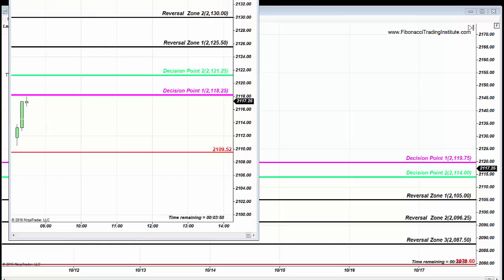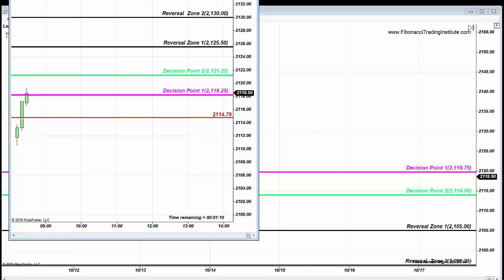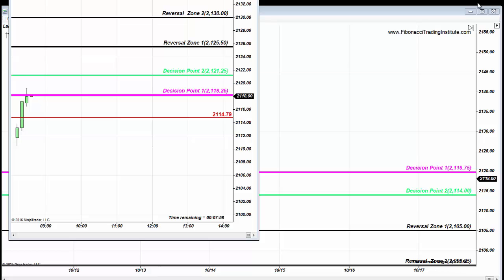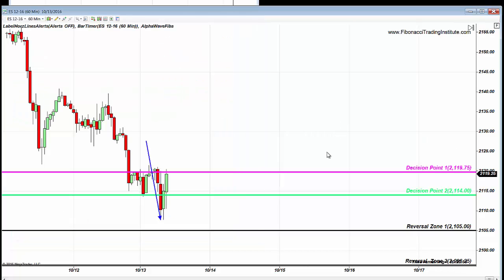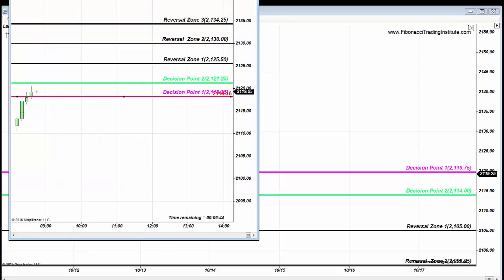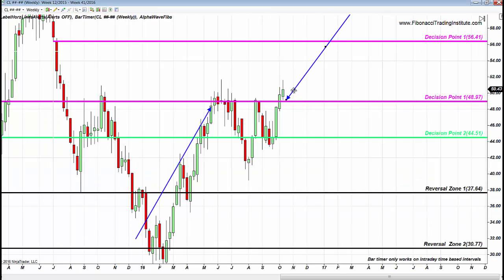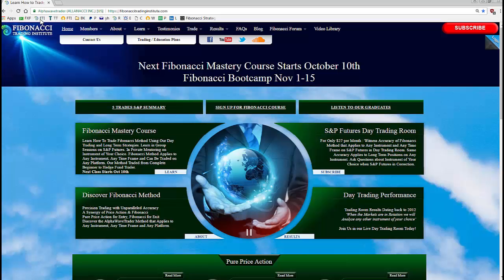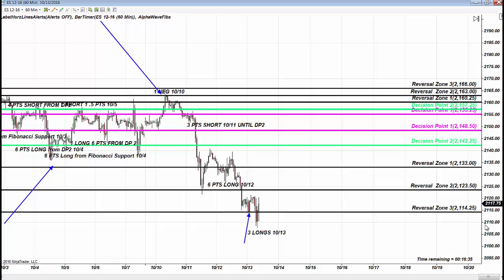Fibonacci Trading Institute: 11 Fibonacci S&P E-Mini Trades Summary, Oil Analysis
Dear Trader,
This week S&P danced in ranging markets even at the time of FOMC Minutes release.
But every time price touched Fibonacci Reversal Zone: market reversed:
View 6 pts S&P Reversal Zone Rally
View in video below accuracy of proprietary Fibonacci Reversal Zones
and what transpired in the Trading Room this month:
View 11 S&P Fibonacci Trades Summary and Oil Analysis
FIBONACCI TRADING BOOTCAMP NOV 1-15 9 SPACES LEFT.
TODAY: Sign Up for Fibonacci Education Course in October and November, and receive the FIBONACCI TRADING BOOTCAMP COST OF $888 at NO ADDITIONAL COST:
Sooner you sign up: more prepared for Fibonacci Trading Bootcamp you will be.
JOIN US on this special quest of discovery of Price Action and Fibonacci Retracement Levels that are unique to FTI as you are personally guided through a new world of organized trading in just 10 days!
TODAY: Sign Up for Fibonacci Education Course in October and November, and receive the FIBONACCI TRADING BOOTCAMP COST OF $888 at NO ADDITIONAL COST. You will LEARN how to drill down the Day Trading Environment each Monday thru Friday beginning each day at 9:15 EST following market-opening volatility. Here are HIGHLIGHTS:
• Master TREND Inception and continuation strategy that apply to ANY instrument, ANY time frame, and that can be traded on ANY platform
• Learn Genesis Strategy that is available only in this Bootcamp and not part of regular course
• Discover Proprietary Fibonacci Retracement Levels and THE RULES to use on ANY markets with Price Action
• Learn WHEN to trade and when NOT to trade during easily identified Corrective Market Action
• Arm yourself forever with the most accurate, rules-based tools available anywhere today
• Instructor constantly addresses Risk Management and Trader Psychology throughout the Bootcamp
It is recommended, but NOT necessary to attend all classes. Recordings will be made available to all signees.
FOR NEW STUDENTS:
Fibonacci classes are open now and you will receive a savings of $888 over the regular course rate.